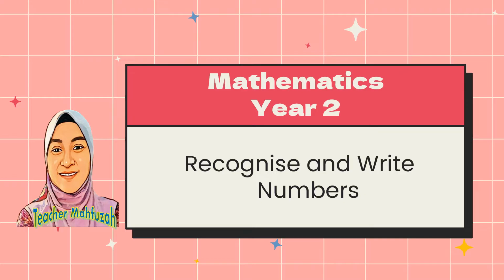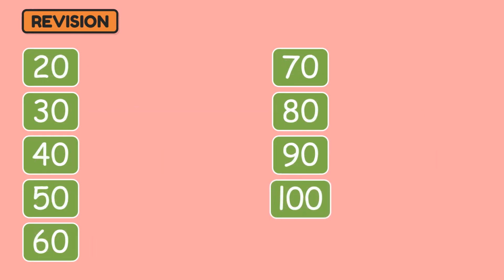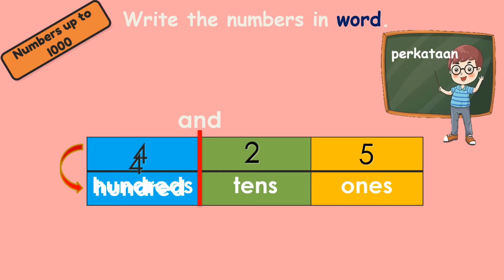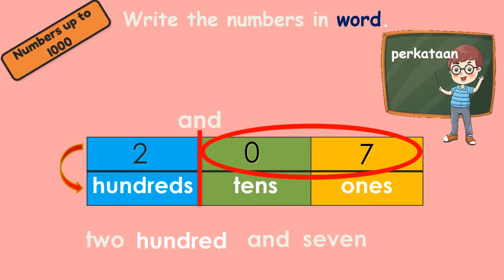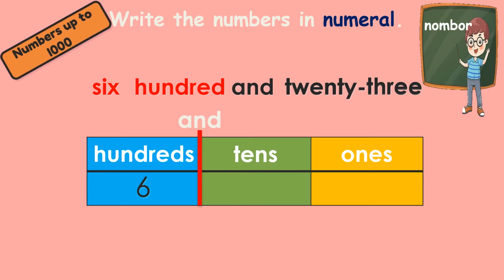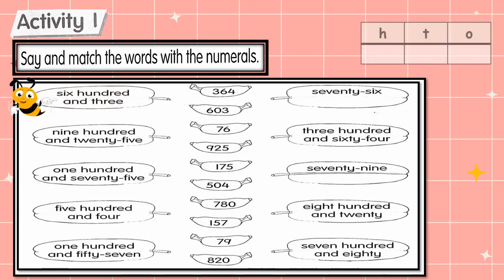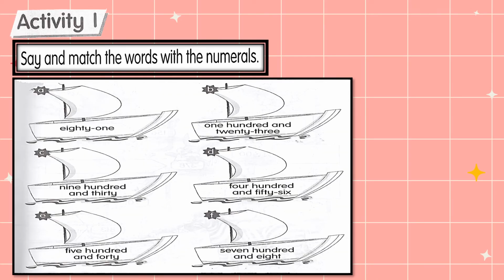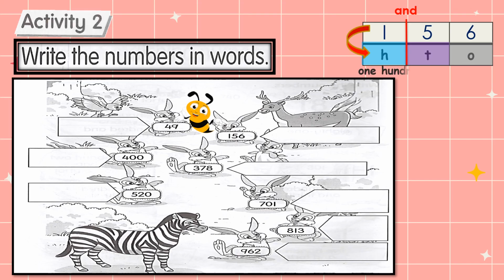Mathematics Year 2: Recognise and Write Numbers (Activity book page 1, 2, 3 & 4)